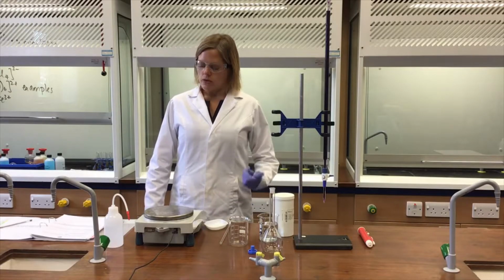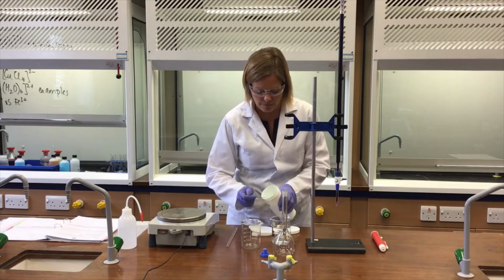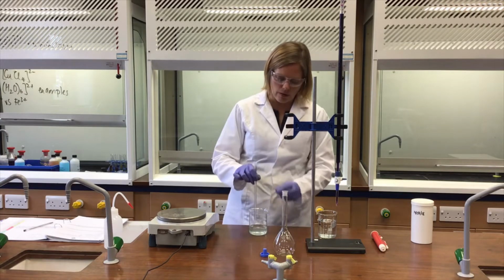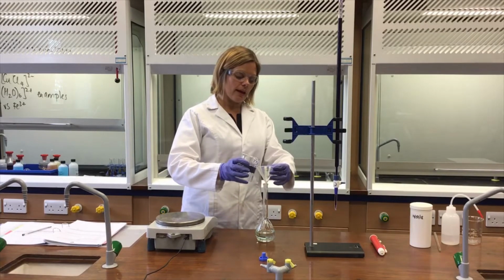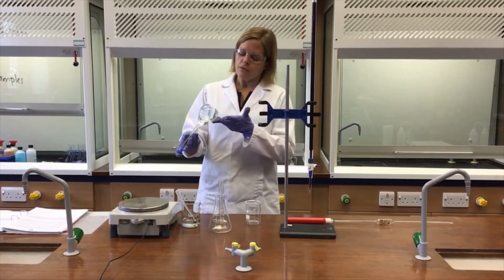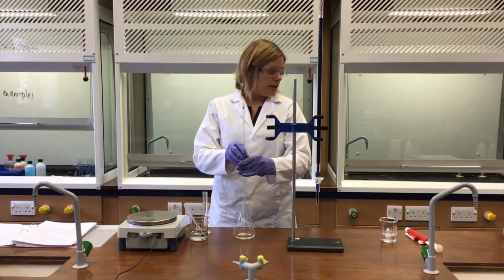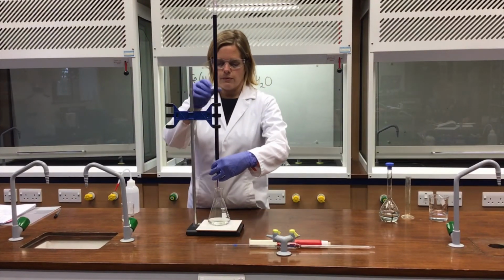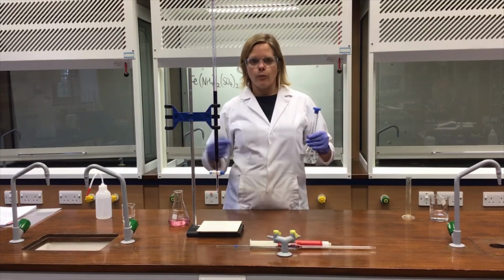A Level Experiment A23 calculate x using redox titration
Links with required practical 1